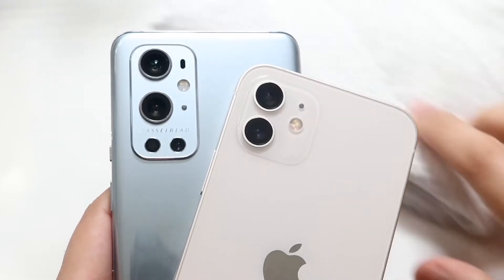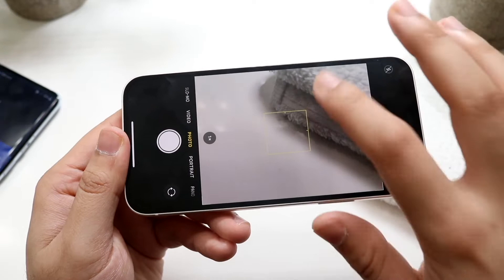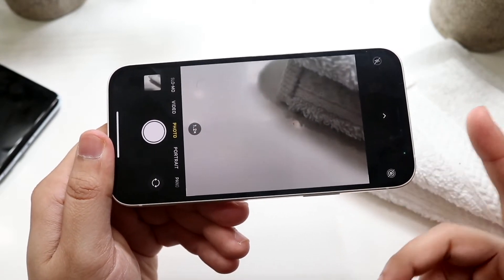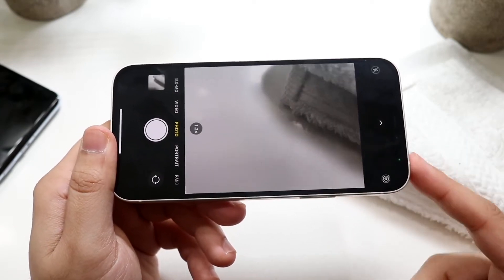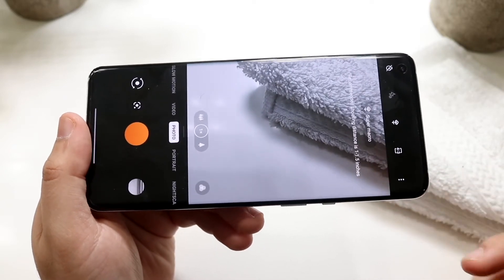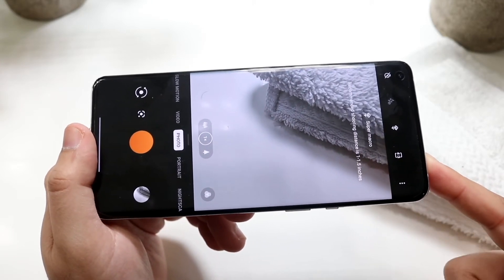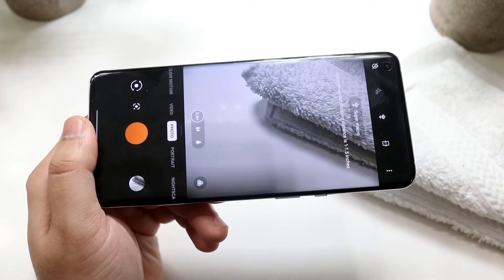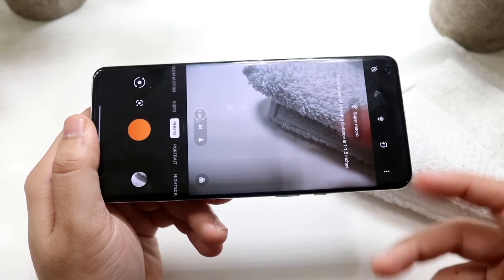OnePlus 9 Pro Vs iPhone 12 Camera Comparison